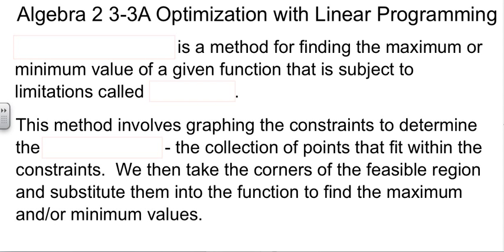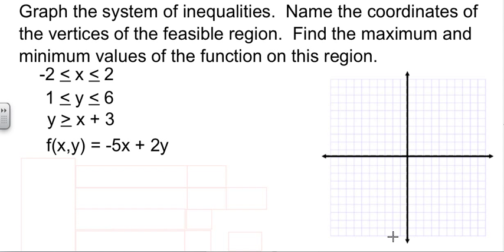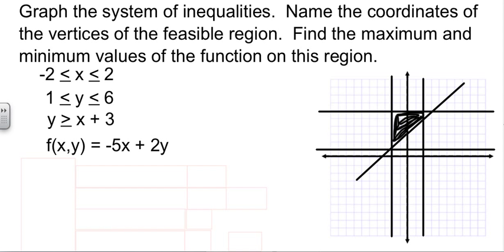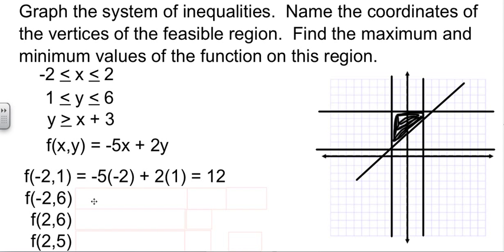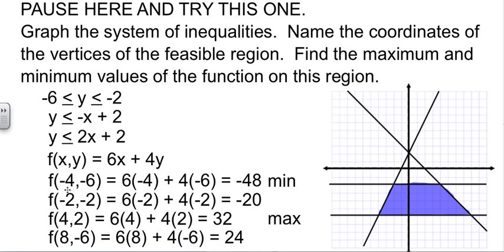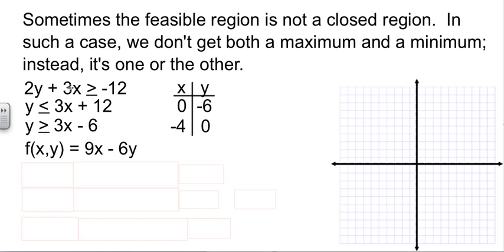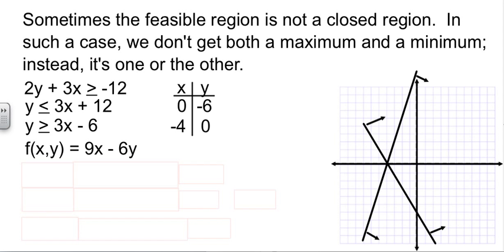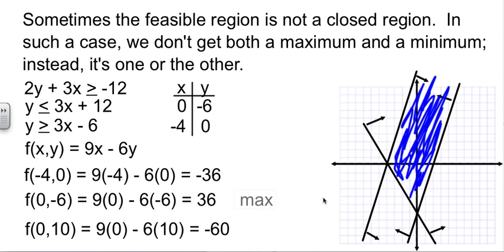Algebra 2 3-3A Optimization with Linear Programming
Optimizaton with Linear Programming Part 1